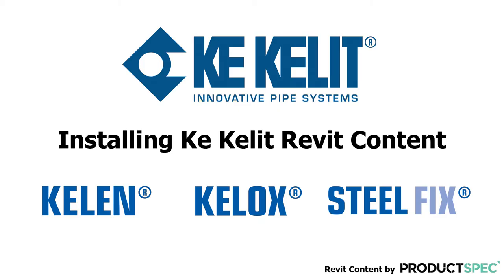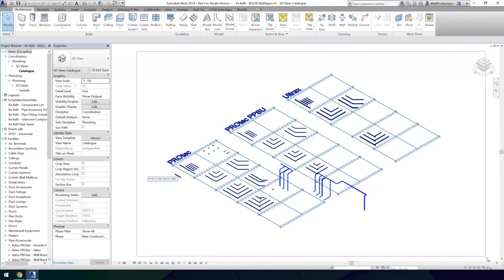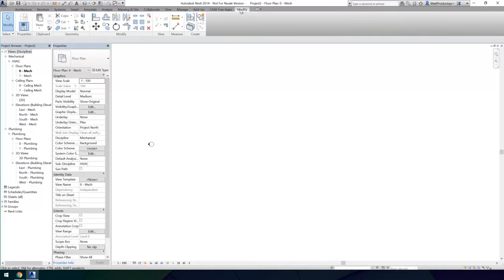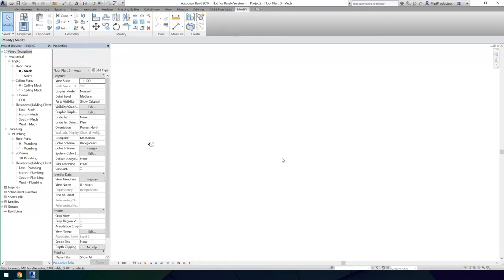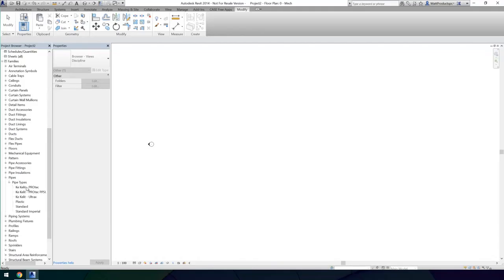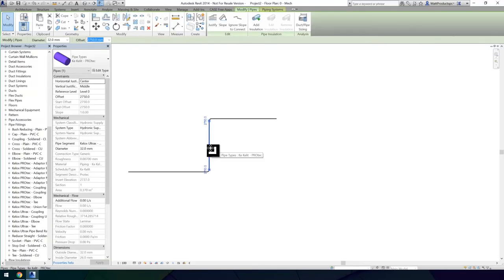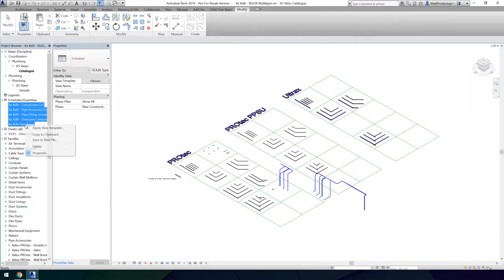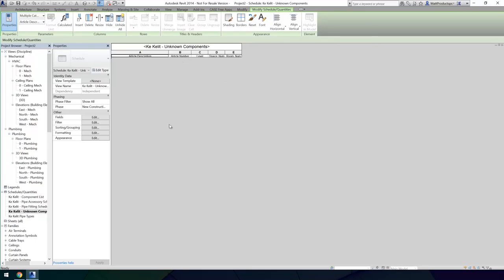Installing Ke kelit Revit Content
Instruction video on how to install the KE KELIT pipe systems libraries in REVIT.